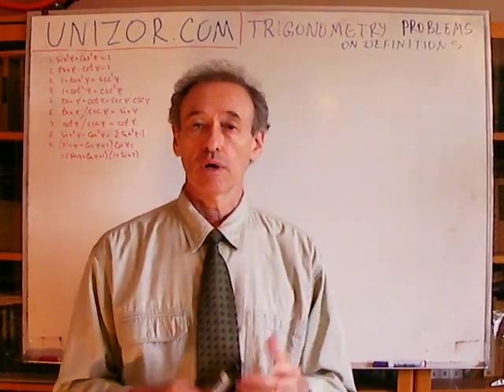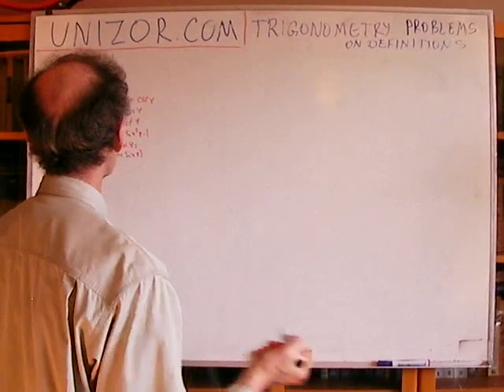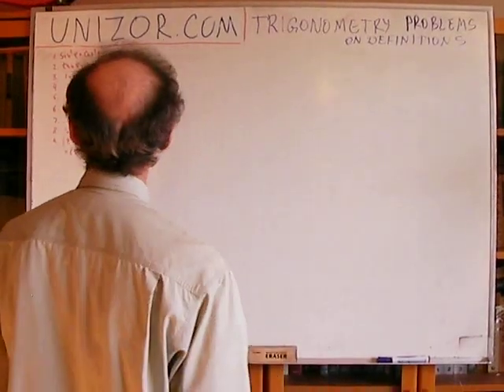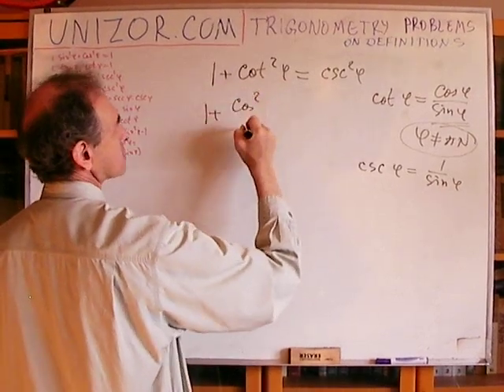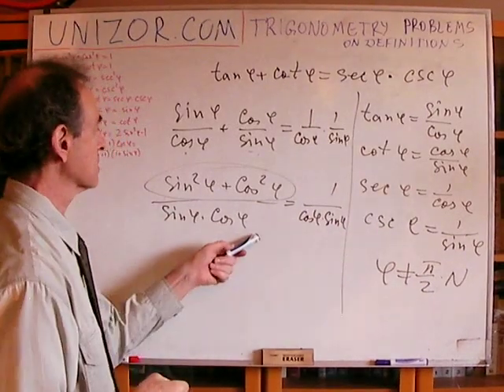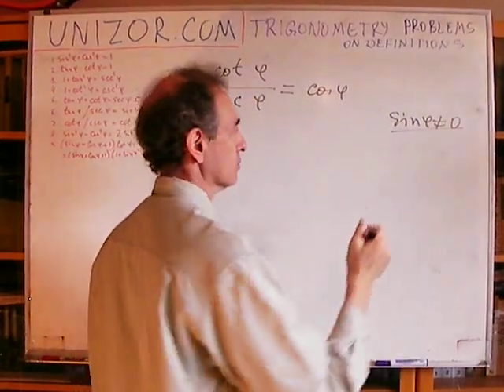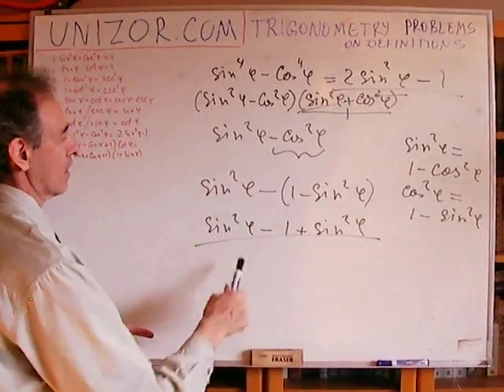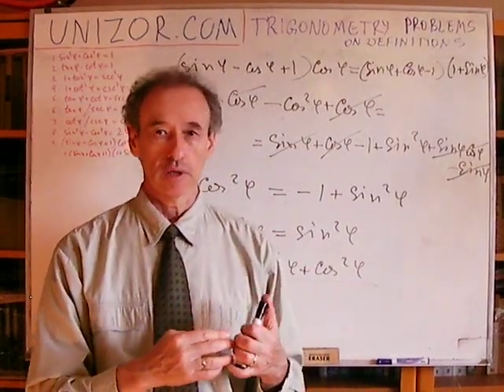Unizor - Trigonometry - Problems on Definitions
1. Prove that for any angle φ the following equality is true
sin2φ + cos2φ = 1

2. Determine the angles the following equality can be defined for and prove its validity for all angles where it is defined
tan φ · cot φ = 1

3. Determine the angles the following equality can be defined for and prove its validity for all angles where it is defined
1 + tan2φ = sec2φ

4. Determine the angles the following equality can be defined for and prove its validity for all angles where it is defined
1 + cot2φ = csc2φ

5. Determine the angles the following equality can be defined for and prove its validity for all angles where it is defined
tan φ + cot φ = sec φ · csc φ

6. Determine the angles the following equality can be defined for and prove its validity for all angles where it is defined
(tan φ) / (sec φ) = sin φ

7. Determine the angles the following equality can be defined for and prove its validity for all angles where it is defined
(cot φ) / (csc φ) = cos φ

8. Prove that for any angle φ the following equality is true
sin4φ − cos4φ = 2·sin2φ −1

9. Prove that for any angle φ the following equality is true
(sin φ −cos φ +1) · cos φ
= (sin φ +cos φ +1) · (1+sin φ)